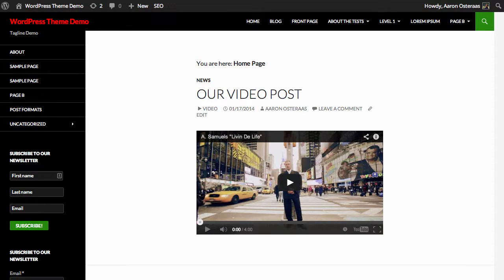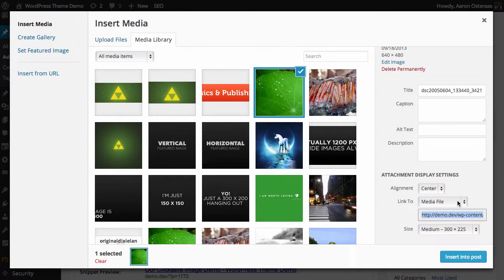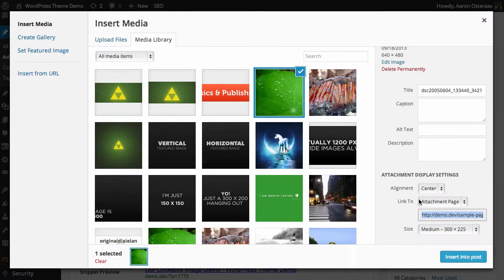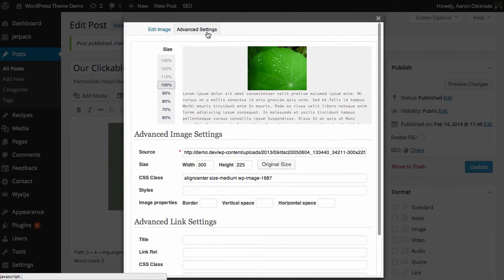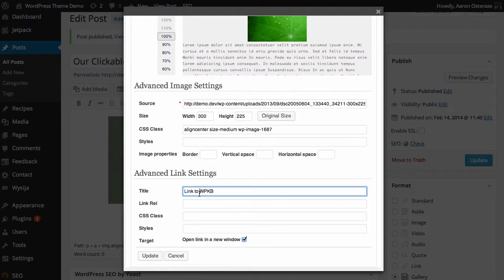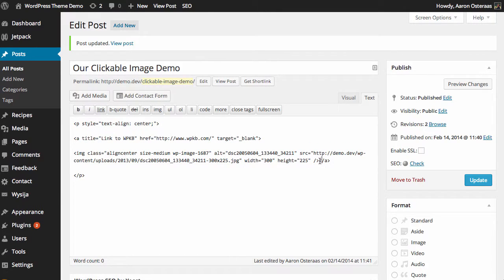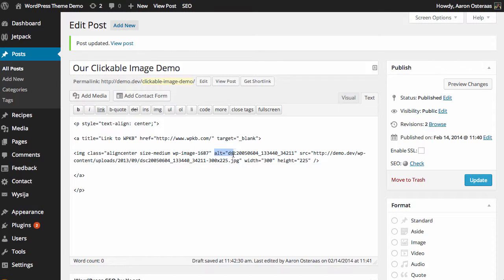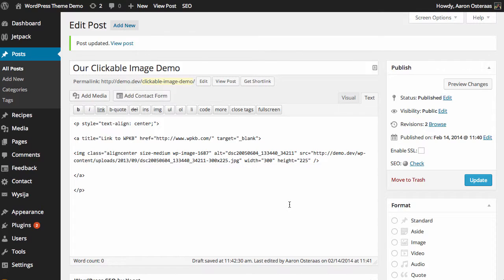Creating Clickable Images in WordPress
In this video tutorial we'll show you all the ways you're able to create clickable images in WordPress